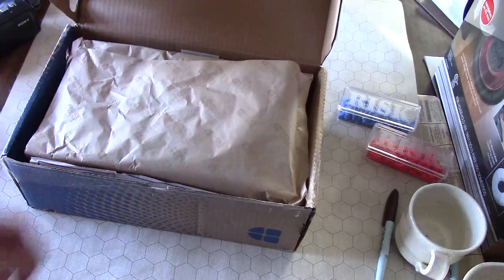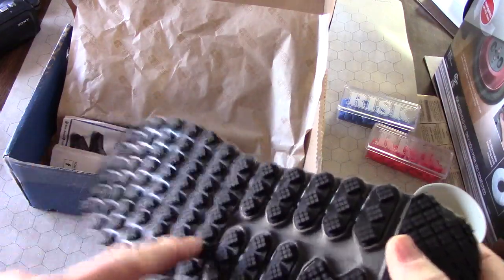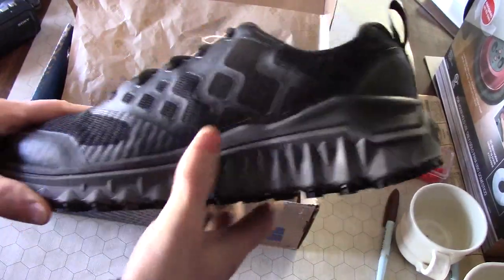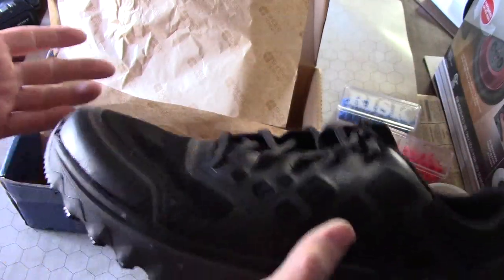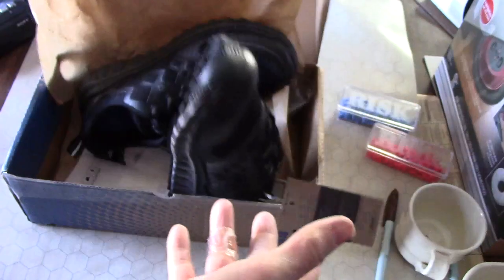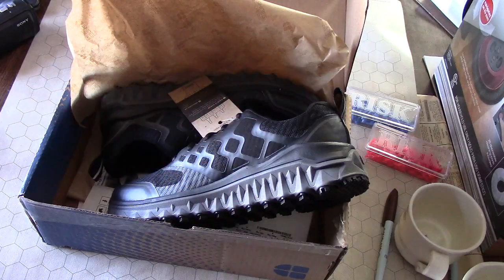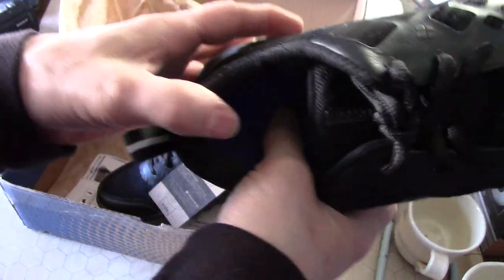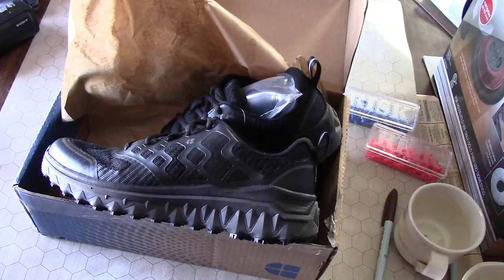Shoes for Crews Bridgetown Unboxing Excitingly Dangerous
The Sisyphean quest for comfortable work shoes continues.